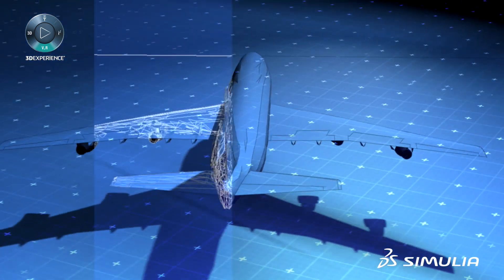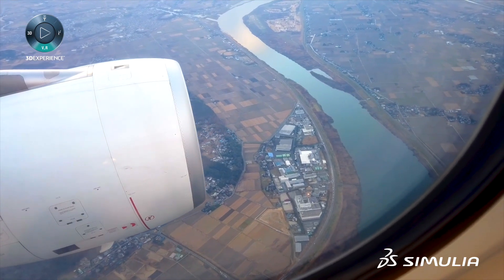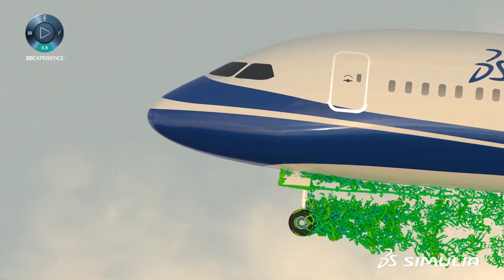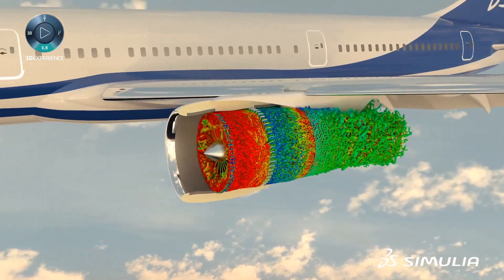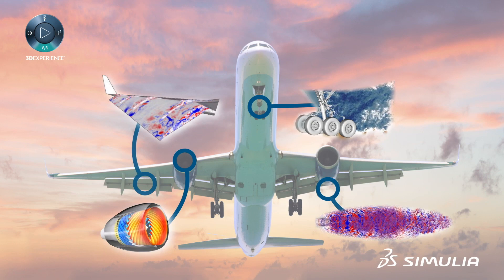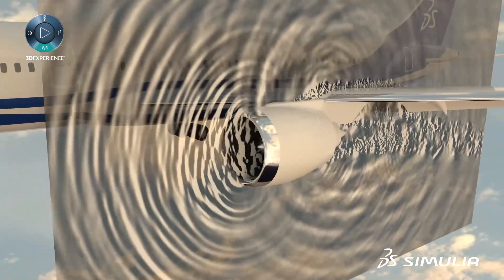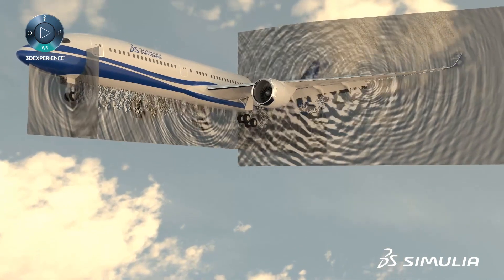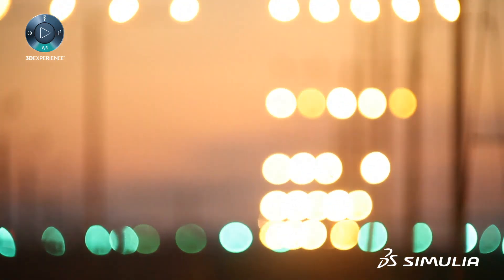Aircraft Community Noise Simulation | Aerospace & Defense | Synposis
Using simulation aerospace engineers can identify noise sources and optimize airplane designs to minimize ground noise and meet or exceed community noise targets. Using a validated, repeatable CFD solution by SIMULIA, every part of the plane from fans and jet engines to high-lift devices and landing gear equipment — all of these noise sources can be measured and improved before a prototype is even built.